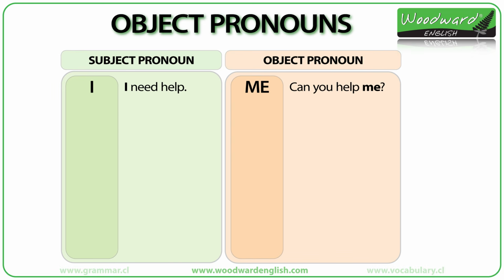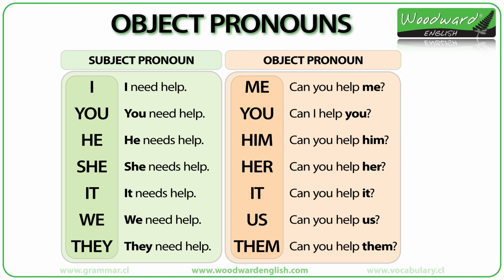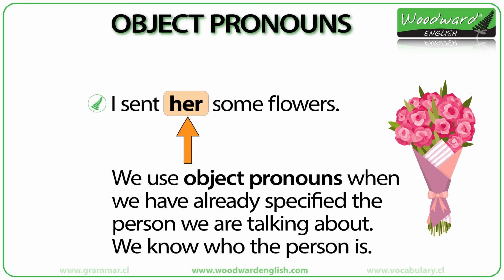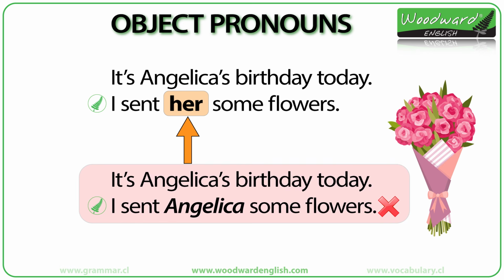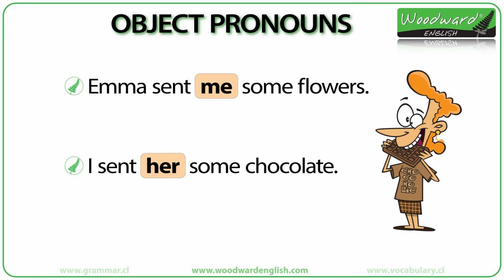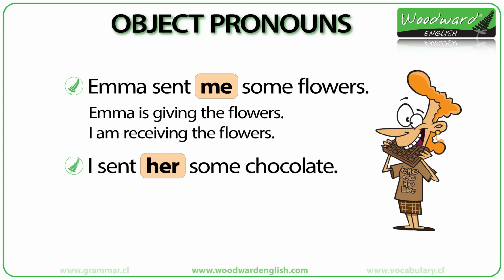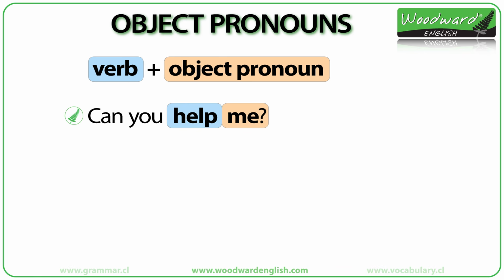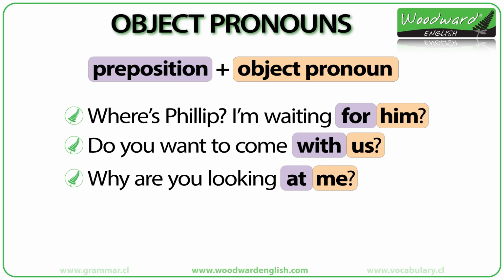Object Pronouns in English - Me, You, Him, Her, It, Us, Them - Learn English Grammar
In this English lesson we will learn about OBJECT PRONOUNS.
Me, You, Him, Her, It, Us, Them.
First we explain:
🌿 What is a Subject Pronoun?
🌿 What is an Object Pronoun?
Then we compare similar examples sentences and questions of:
🌿 Subject Pronouns vs. Object Pronouns

Next we look at the sentence: I sent her flowers.
Using this sentence we see WHEN to use object pronouns.
We go into detail about how to avoid sounding repetitive using object pronouns.
Next we look at two sentences and see who is giving something (the subject) and who is receiving something (the object).

Then we look at word order using object pronouns, specifically:
🌿 Verb + Object Pronoun
🌿 Preposition + Object Pronoun

Finally we have a fill the blank exercise where the viewer needs to complete 8 sentences using the correct object pronoun.

Here are the sections of our English lesson about OBJECT PRONOUNS:
0:00 Introduction
0:04 What is a Subject Pronoun?
0:21 What is an Object Pronoun?
0:47 Subject Pronouns vs. Object Pronouns Comparison
1:41 When to use Object Pronouns.
2:45 Object Pronouns to avoid repetition
3:40 Comparing two sentences.
4:24 Verb + Object Pronoun
4:56 Preposition + Object Pronoun
5:31 Object Pronouns Exercise - Fill The Blank

- Exclusive Discord channel.

Rob Woodward
Howick
Auckland 2145
New Zealand

- Rob Woodward